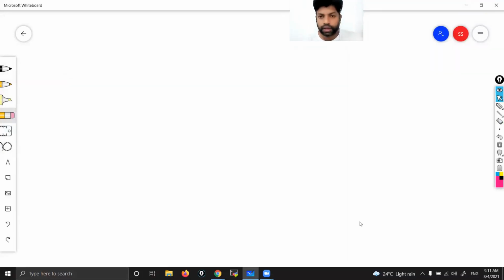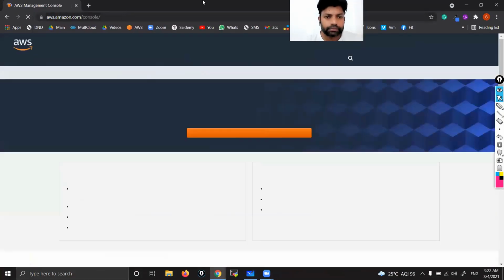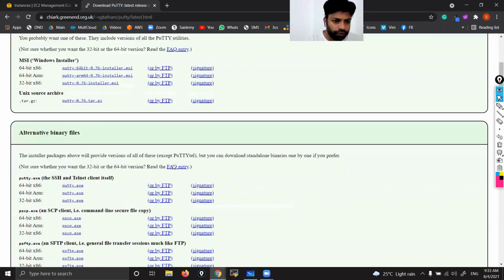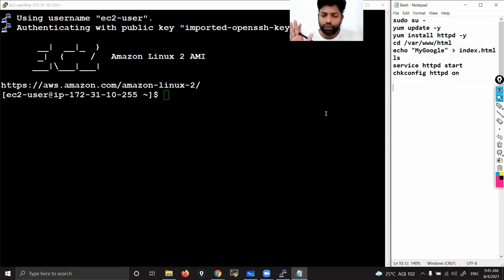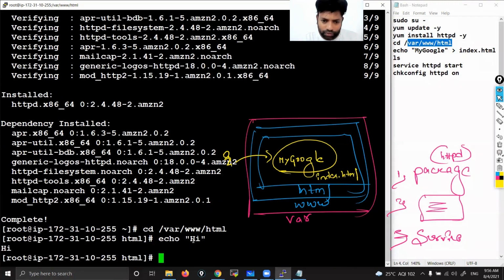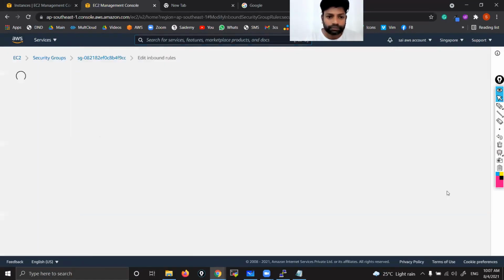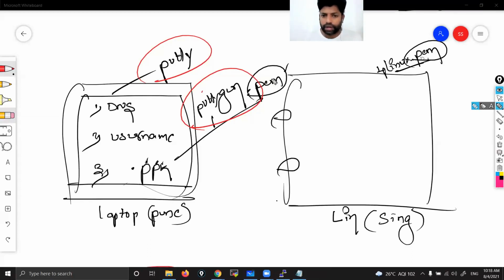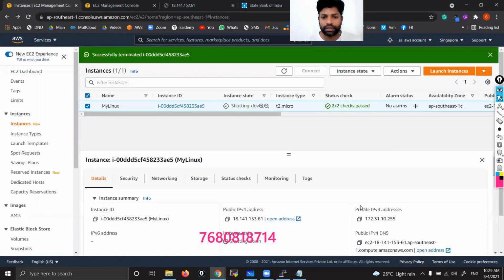AWS Full Course by Saidemy Part - 06